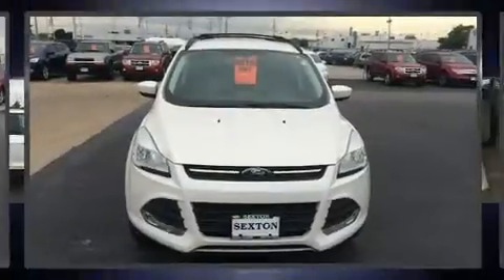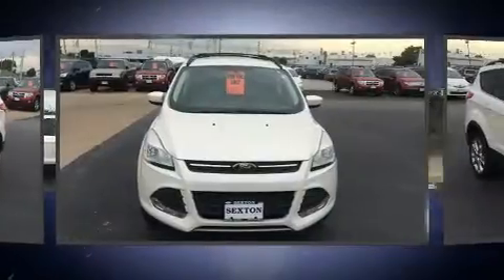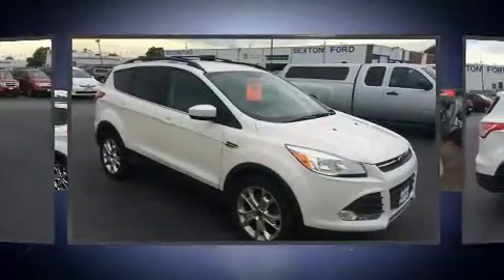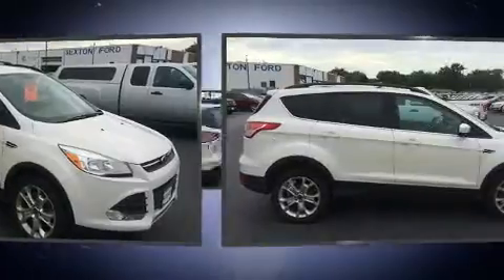2013 Ford Escape SE 4WD in Moline, IL 61265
Sexton Ford
3802 16th Street

You can expect a lot from the 2013 Ford Escape. With less than 30,000 miles on the odometer, this 4 door sport utility vehicle prioritizes comfort, safety and convenience. It features an automatic transmission, 4-wheel drive, and an efficient 4 cylinder engine. Turbocharger technology provides forced air induction, enhancing performance while preserving fuel economy. It distinguishes itself from the competition with features such as: a rear window wiper, a tachometer, a trip computer, front bucket seats, front fog lights, tilt steering wheel, and air conditioning. Passengers are protected by various safety and security features, including: head curtain airbags, front SIDE impact airbags, traction control, brake assist, a panic alarm, and 4 wheel disc brakes with ABS. For added security, dynamic Stability Control supplements the drivetrain. We know that you have high expectations, and we enjoy the challenge of meeting and exceeding them! Stop by our dealership or give us a call for more information.